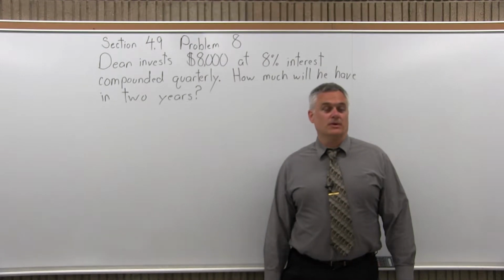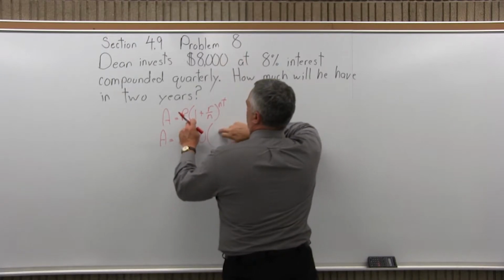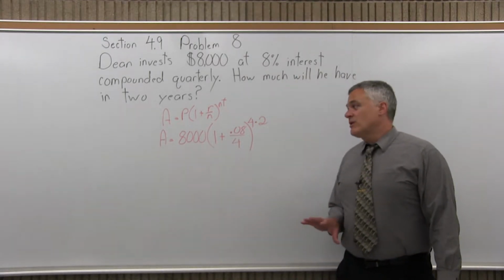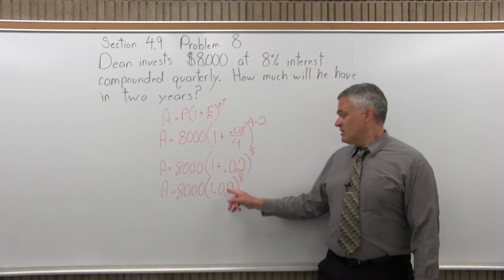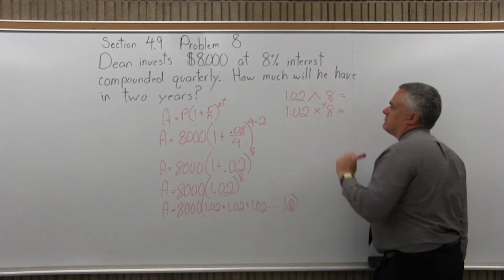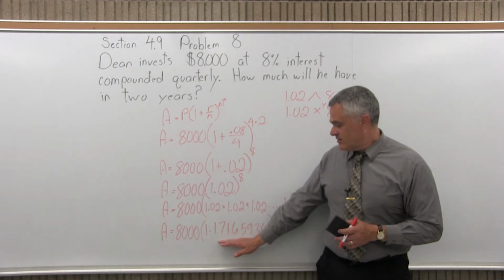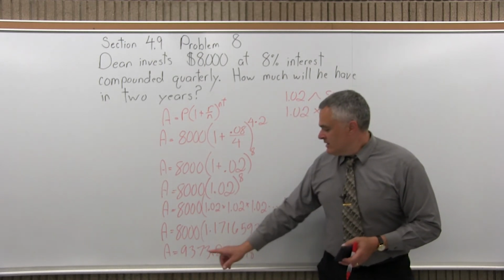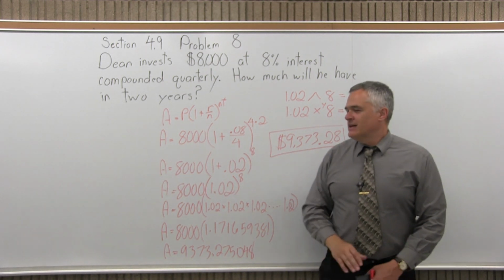MTH 011: Section 4.9 Problem 8 - Mathematics with Dan Avedikian